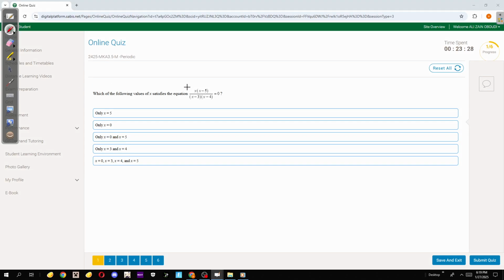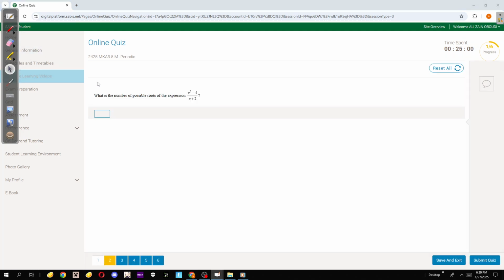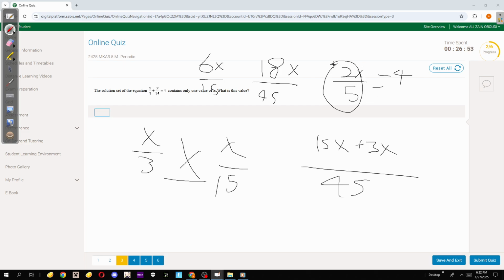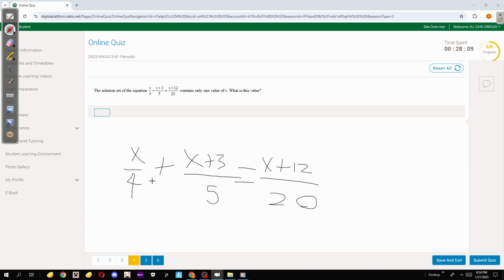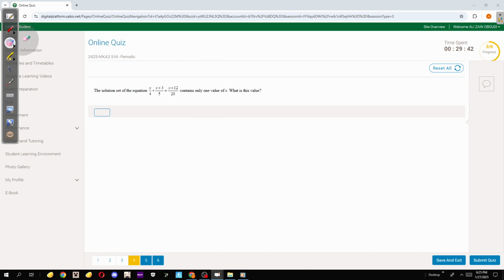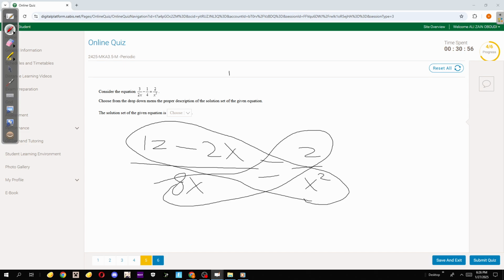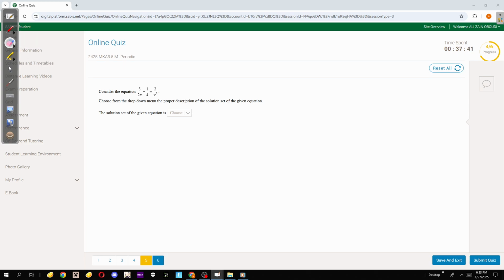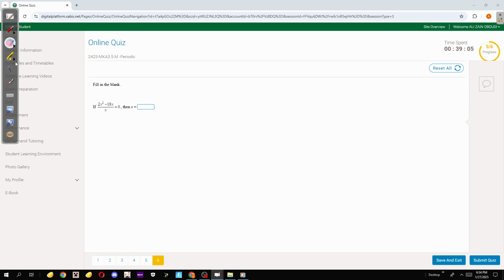G8 Algebra 3.5 CP [By Ali]